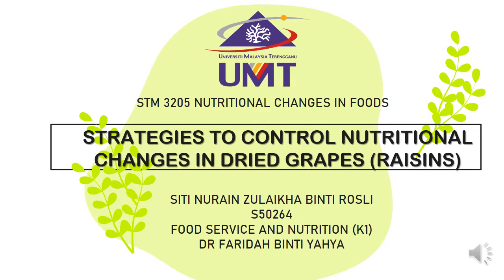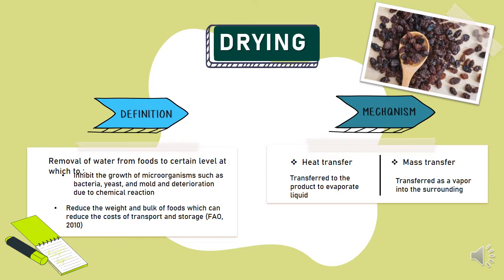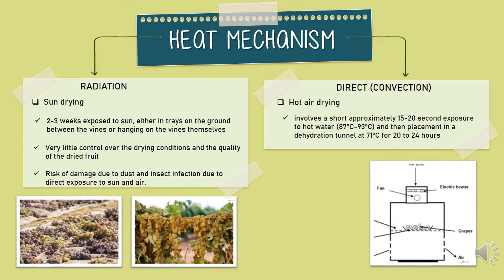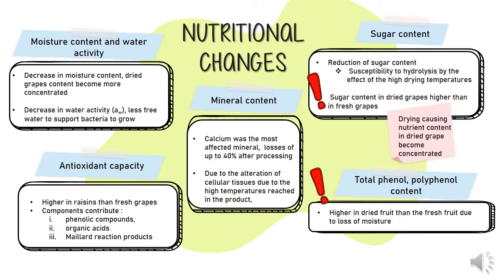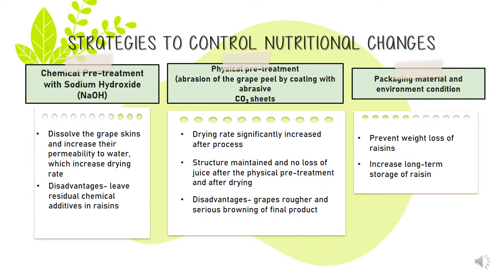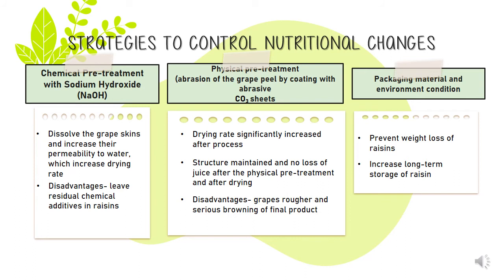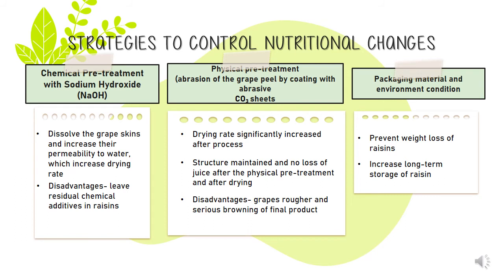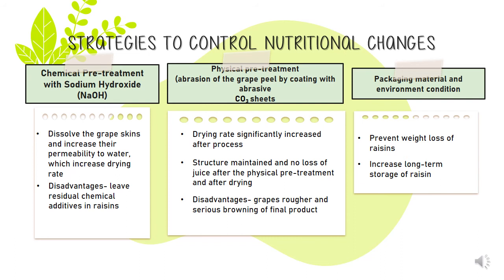STM3205 Strategies To Control Nutritional Changes in Dried Grapes